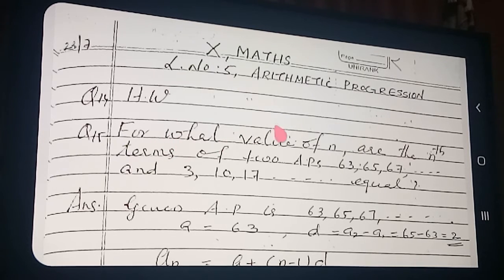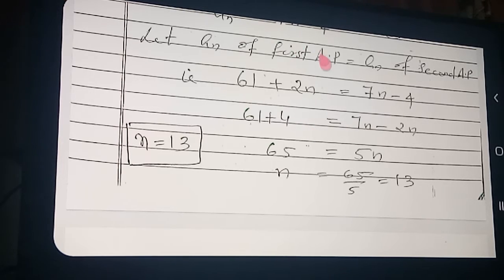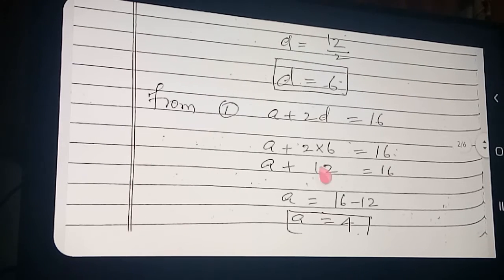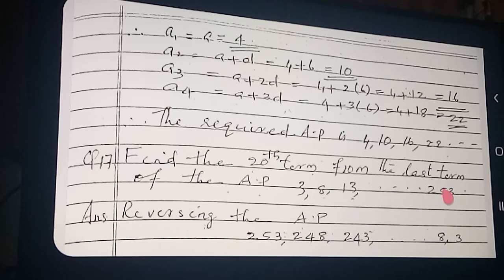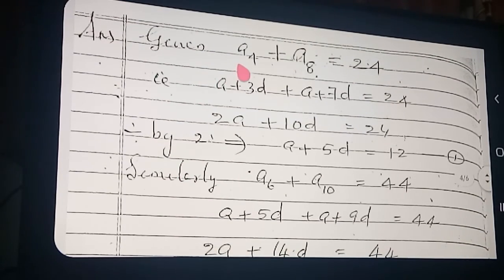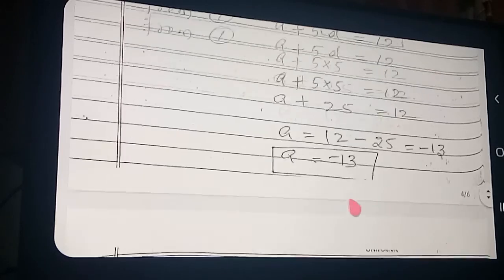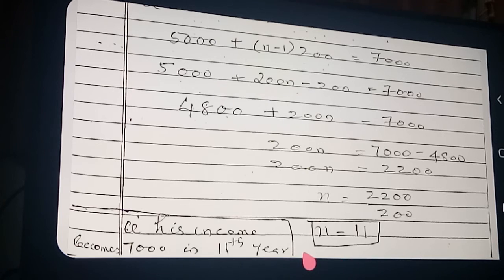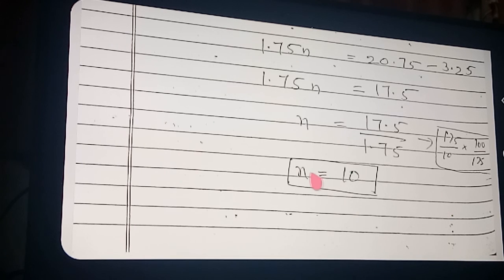Period1 Std 10 Sub Maths Date 23